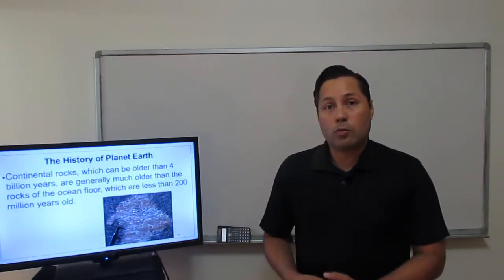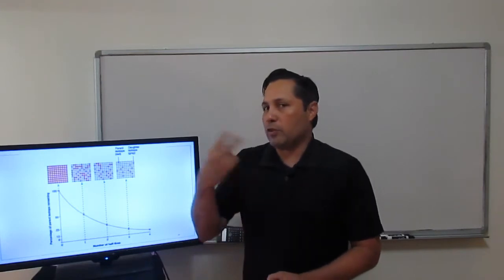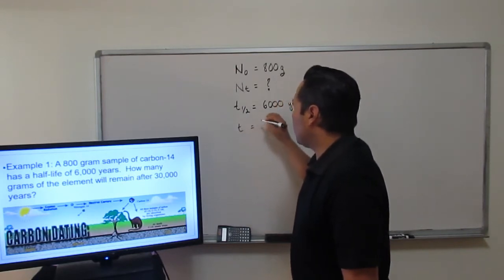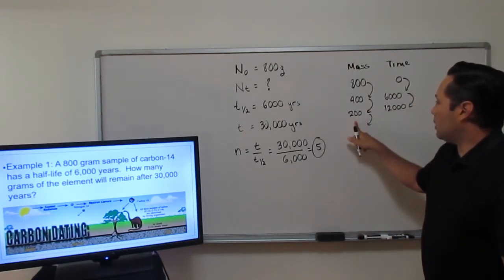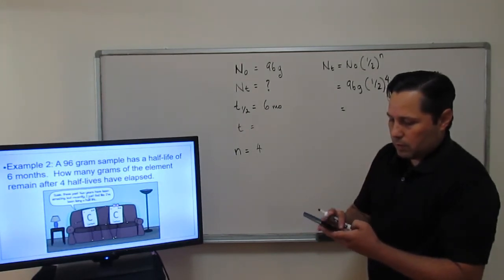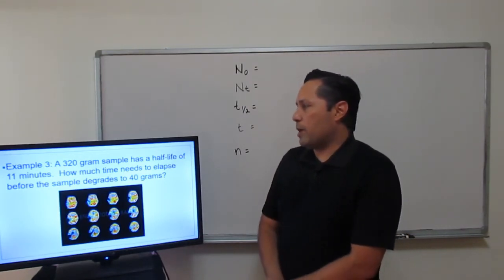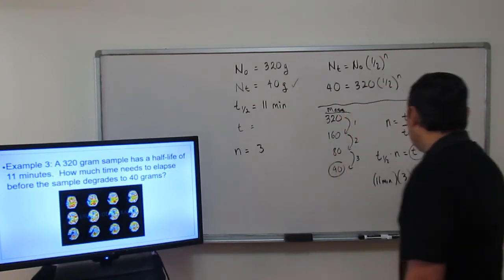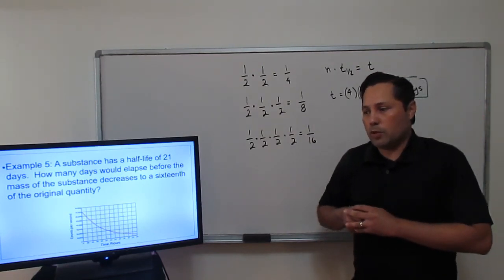Week 6 - Chemistry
The History of Planet Earth
Half-Lives